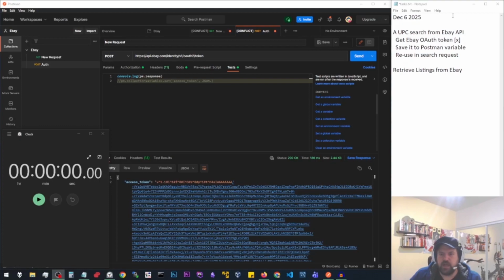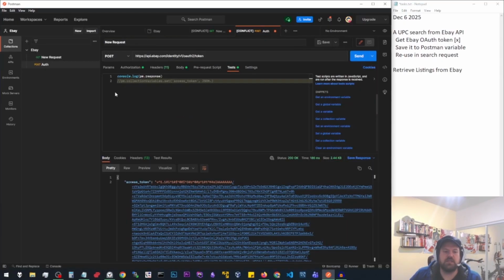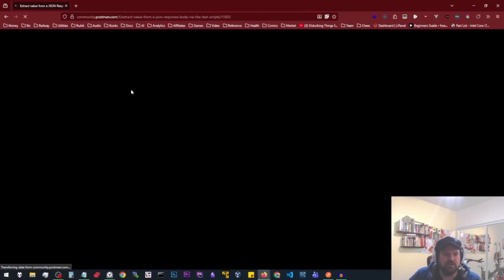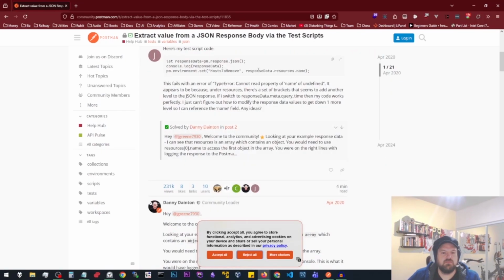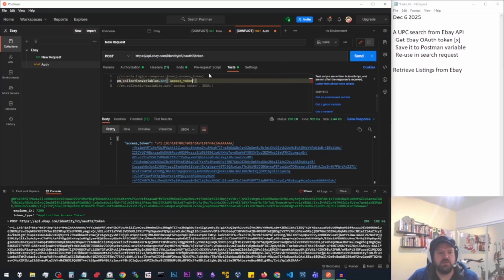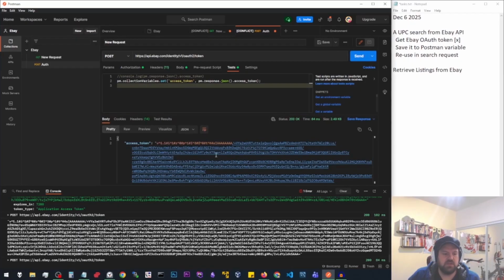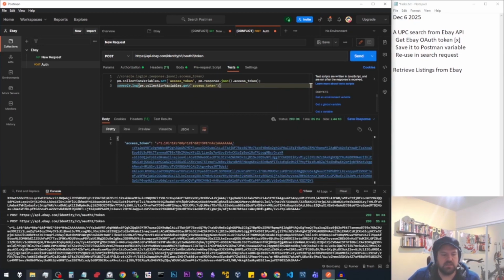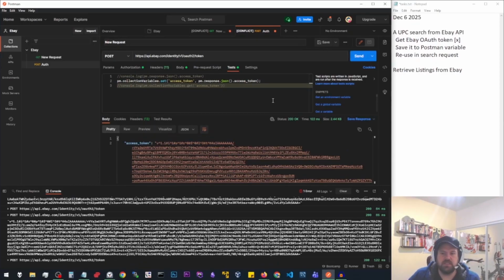Ebay API - Auth with Postman - Dev Log 2025-12-07